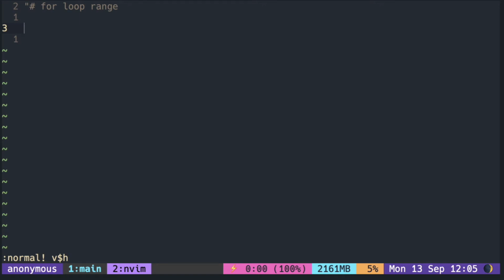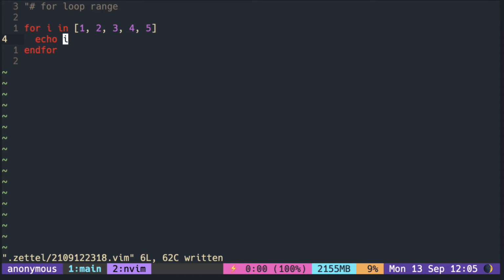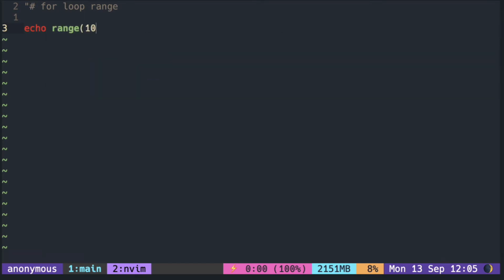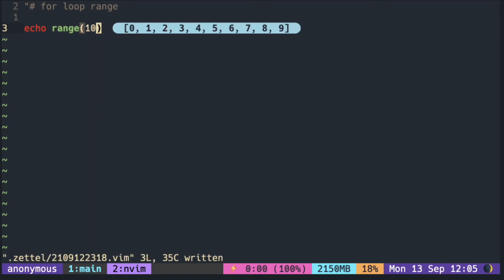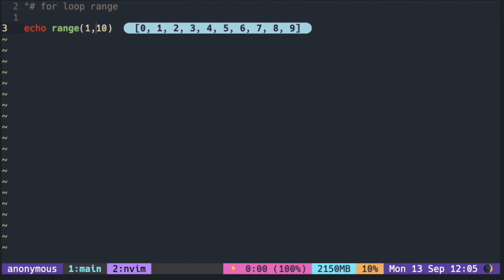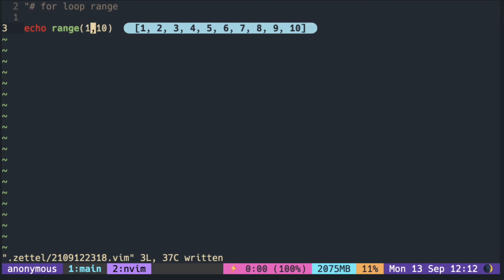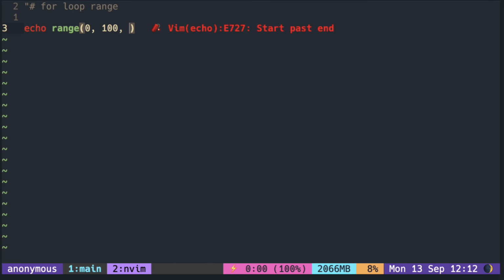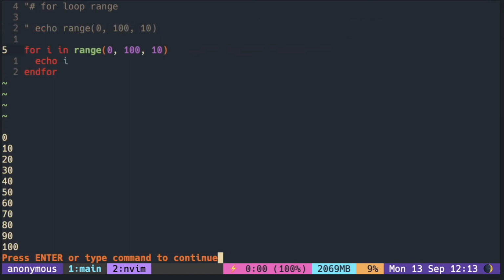Vimscript Tutorial: List ( for loop with range )